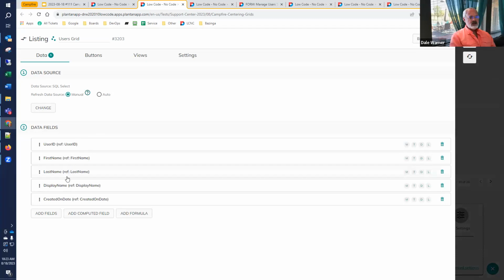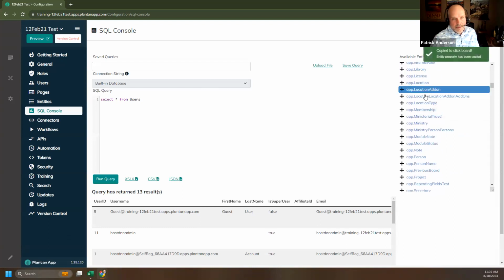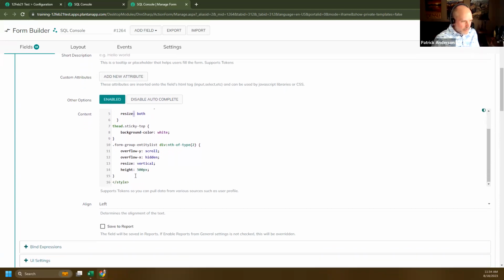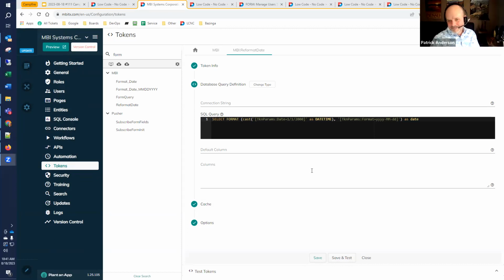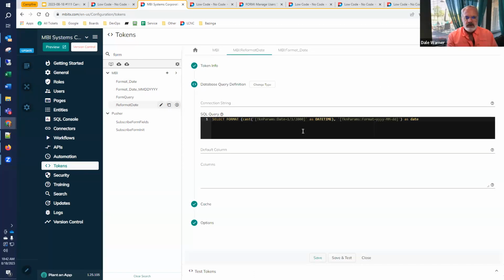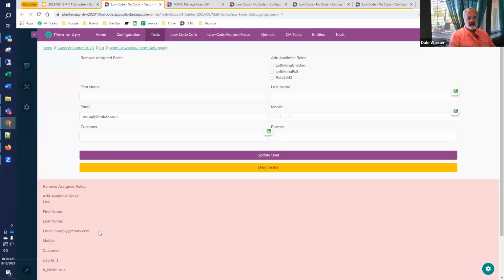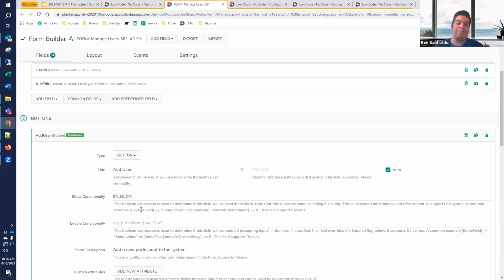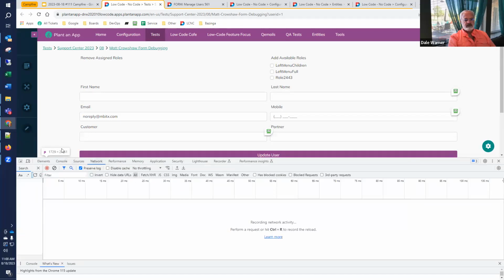Problems and Solutions | The Low-Code Campfire #111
This episode of the Low-Code Campfire focuses on discussing and troubleshooting various technical issues related to the low-code platform, Plant an App. The main topics include handling time and date in programming, dealing with HTML and CSS complexities, and using SQL queries and tokens for formatting dates and times. The participants also discuss a specific issue with the 'Add User' button in the Plant an App platform, where the form wouldn't save correctly due to a problem with the 'is edit' value. They share their experiences, solutions, and suggestions for improving the platform to prevent such errors in the future.
0:06 - Introduction
1:00 - First Call
2:01 - Discussion about working with time in Plant an App
3:32 - Discussion about time zones and daylight savings time
6:13 - Discussion about Plant an App property types
9:05 - Discussion about voter registration system
15:09 - Discussion about Y2K and date problems
18:36 - Second Call
18:41 - Discussion about centering a header in a grid
21:00 - Discussion about using CSS to assign style
22:19 - Discussion on rendering issues
22:24 - Discussion about rendering styles in Plant an App
23:06 - Purpose of the header
23:20 - Using bootstrap 5 class instead of style
24:42 - Implementation of sticky top header
27:44 - Feedback on changes to page layout
28:45 - Next steps for improvements
30:30 - Discussion on stretchy corner functionality
32:45 - Issue with local time and reformat token
35:13 - How to format time in Plant an App
37:22 - Understanding SQL Server date and time settings
39:36 - Issue with local date and time parameters
41:47 - Changing the entity and exporting/importing forms
44:09 - Differences in automatically generated forms
46:04 - Displaying date and time on the page
47:02 - Error message display
47:39 - Closing loop on previous issue with diagnostics button
48:14 - Diagnostics Button Validation Issue
50:30 - Solution: Hidden Field with Custom Value
52:05 - Product Improvement Discussion
53:04 - Form Life Cycle Issue
54:29 - Show Conditionally Re-evaluation Issue
56:27 - Button Show Conditionally Issue
57:03 - Enable Conditionally Error
58:50 - End of Discussion

Why attend?